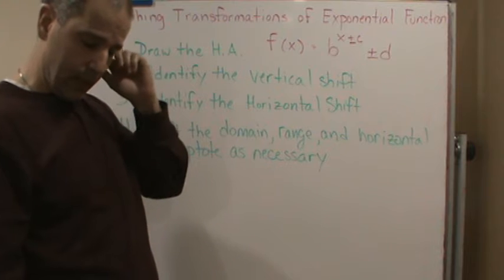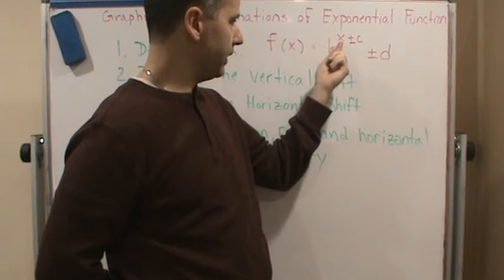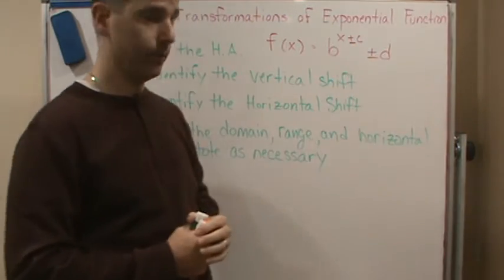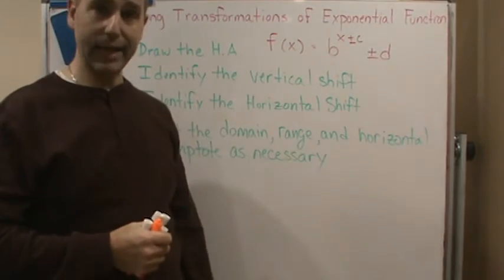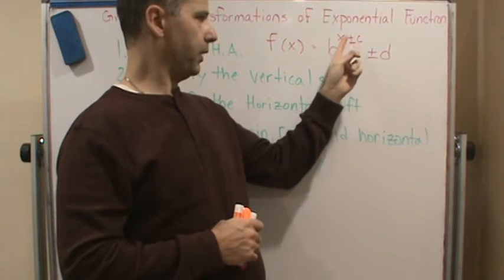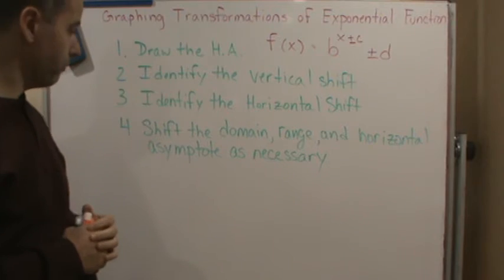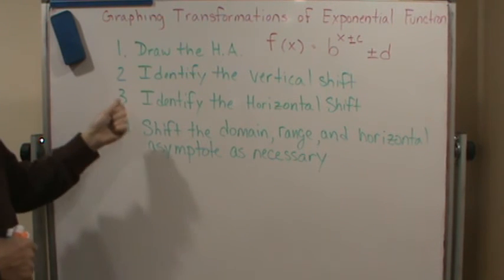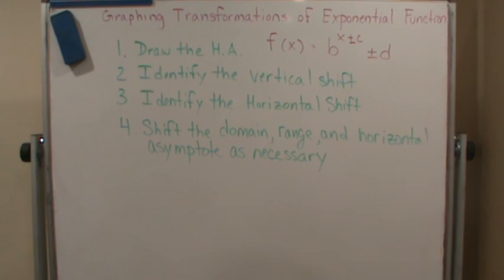Pre Calc 2 Graphs of Exponential Functions Graphing Transformations Steps